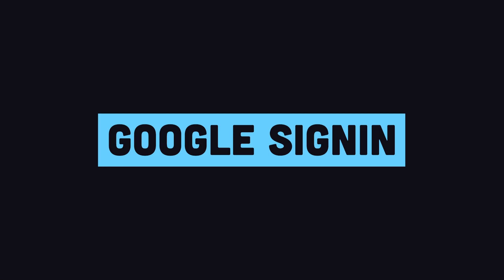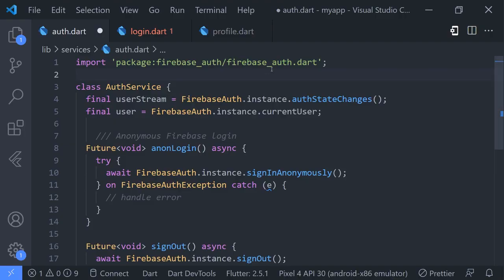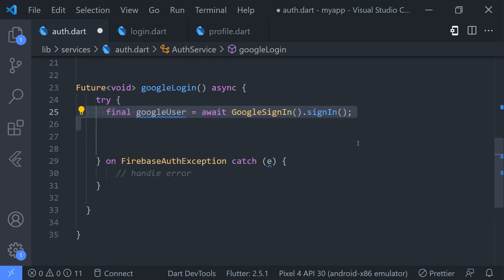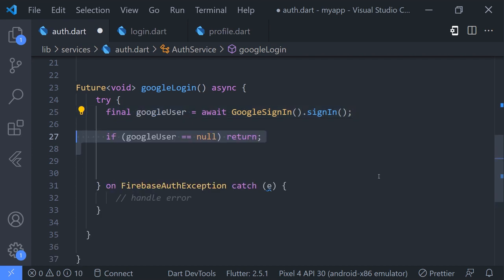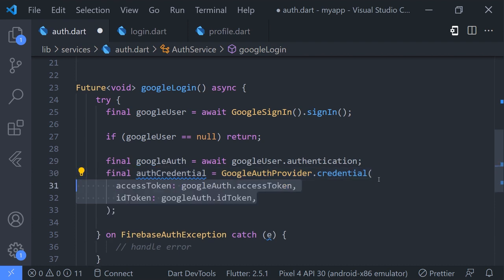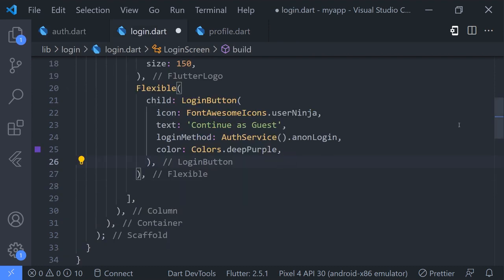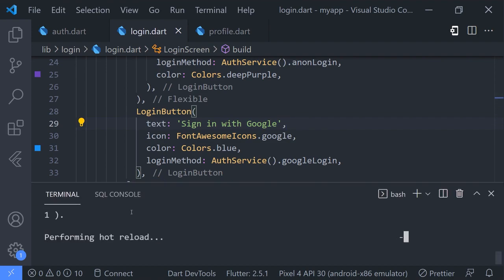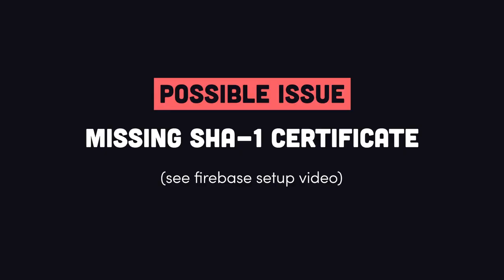19 Google Sign In